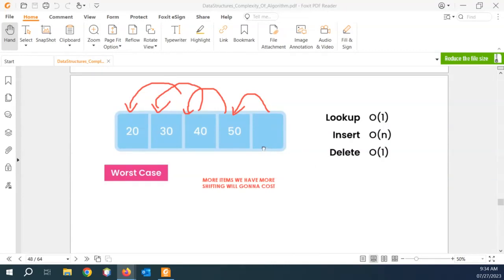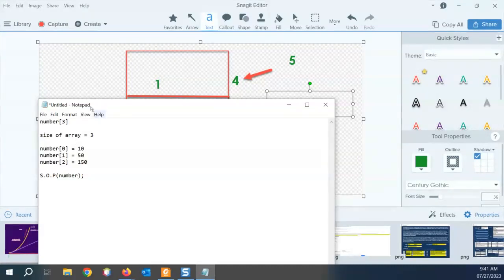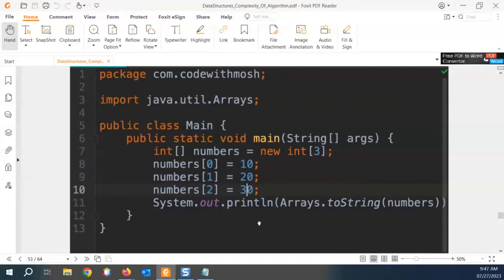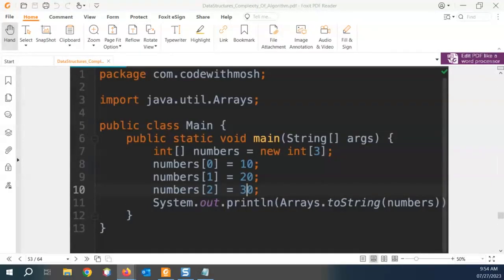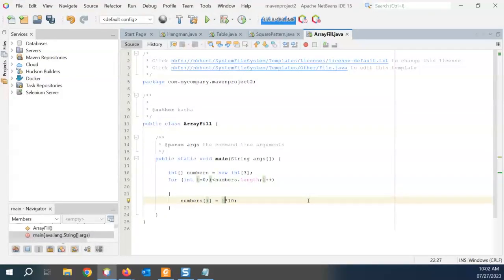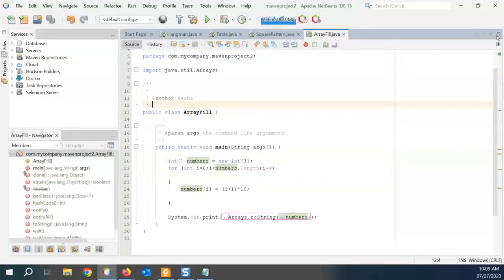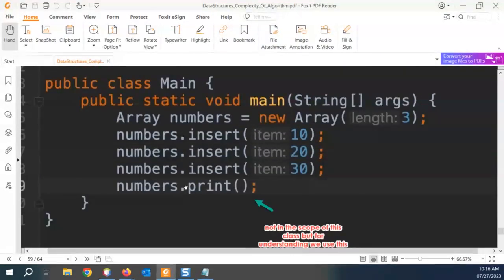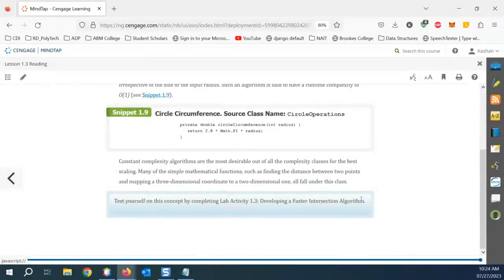Data Structures || Ways to create Arrays in Java and time complexity scenarios